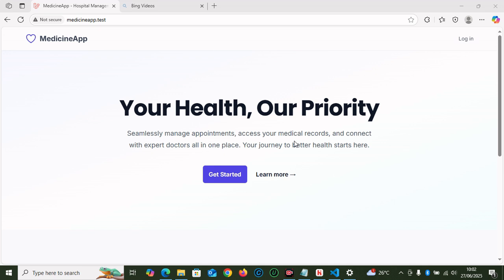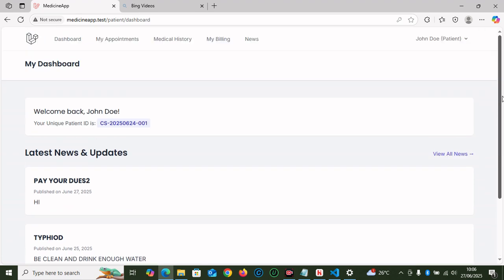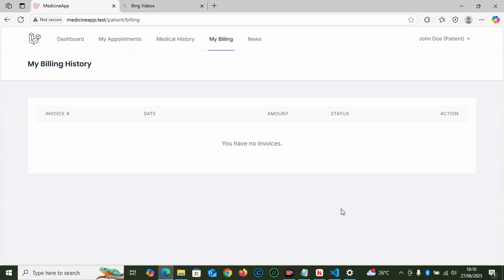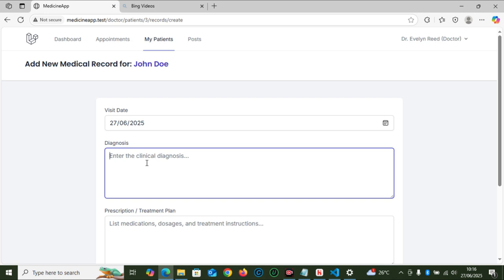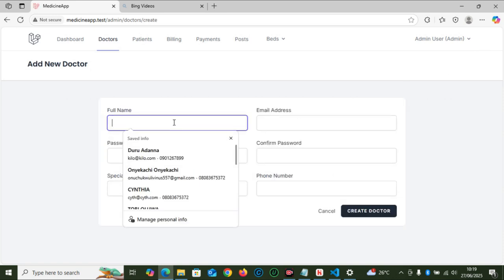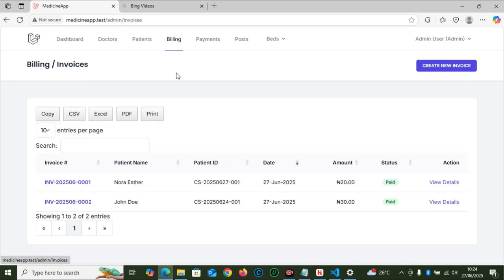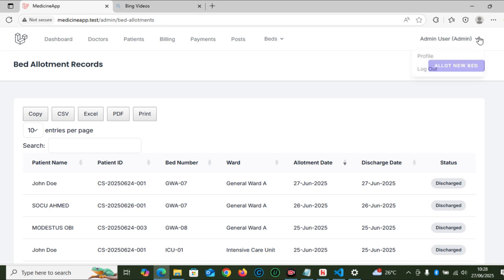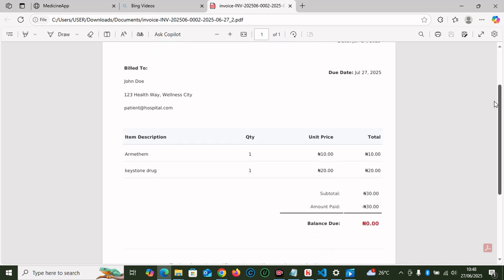Laravel Hospital Management System 2025 – Full Walk-Through (Payments + Doctor & Patient Dashboards)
Welcome to a behind-the-scenes tour of my brand-new Hospital Management Application built with the latest Laravel stack! 🌟

Doctor Dashboard – real-time appointments, e-prescriptions & on-call status.

Patient Portal – online registration, visit history & lab results.

Admin Super-Panel – one-click ward/bed allocation, HR & inventory.

Integrated Payments – Stripe & Paystack workflows for bills, deposits and insurance co-pays.

Security & Audit Trails – built-in role/permission gates and activity logs.

Saves front-desk time and reduces medical errors.

Works on desktop & mobile (Laravel Livewire + Tailwind).

Upgradable to Laravel 12 for long-term support.

🔗 Resources

Source code (MIT): GitHub link

Free ER-diagram & API docs: Notion link

⏰ Timestamps
00:00 Intro & demo goals
01:35 System architecture overview
04:12 Doctor dashboard tour
08:44 Patient self-service portal
12:10 Admin workflow (beds, wards, discharge)
18:25 Payment module in action
22:40 Deployment & CI/CD tips
26:05 Q &A + roadmap